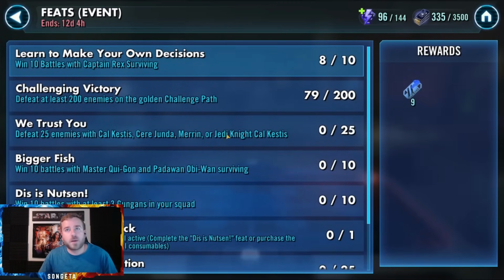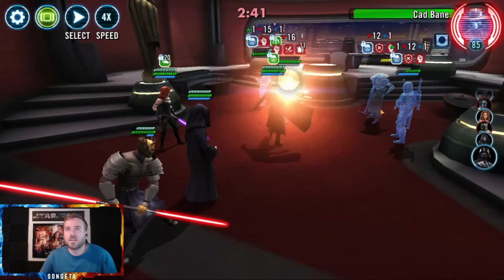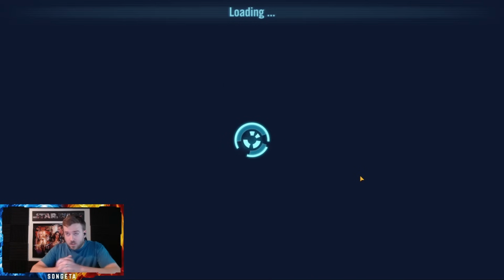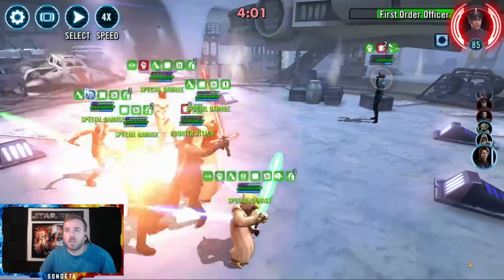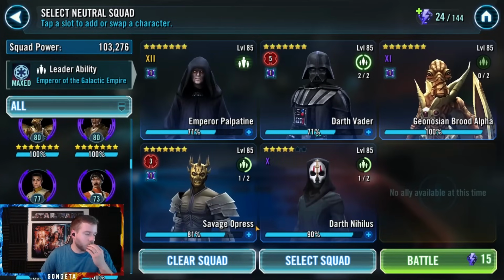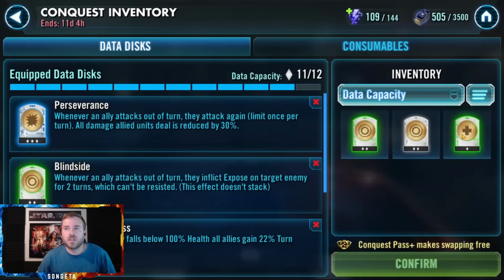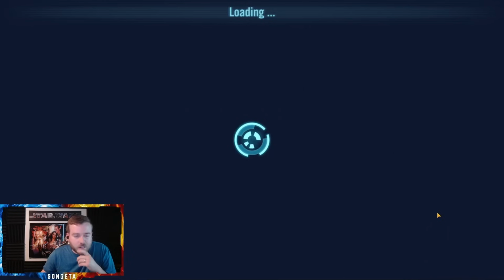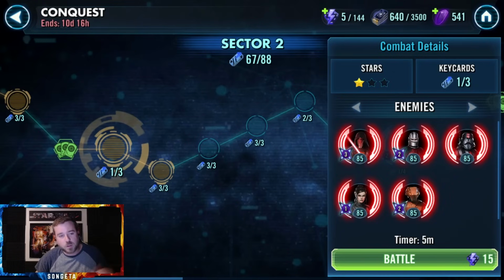A Fight for my LIFE in Conquest - Normal Conquest Sector 2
Avoid Darth Malak at ALL COSTS!

0:00 - Overview
1:40 - JKR vs. Starkiller
4:25 - Phoenix vs. Mon Mothma
7:20 - Palpatine vs. Bossk
10:40 - Phoenix vs. Mon Mothma
13:00 - The Fight for Survival
25:25 - JKR vs. Hux
27:15 - JKR vs. Another Hux
29:00 - Phoenix vs. 9th Sister
30:30 - Palpatine vs. Nightsisters
32:50 - Clones vs. Kelleran Beq (Mini-Boss)
37:15 - Palpatine vs. Ewoks
39:10 - JKR vs. Traya
44:25 - Phoenix vs. Grievous
46:00 - Palpatine vs. Bossk
48:00 - Palpatine vs. Bad Batch
50:00 - Phoenix vs. Bad Batch
51:35 - JKR vs. Starkiller
54:10 - JKR vs. Another Starkiller
56:50 - Phoenix vs. Grand Inquisitor
58:55 - JKR vs. Carth Nest
1:01:35 - Phoenix vs. Grand Inquisitor
1:02:40 - Phoenix vs. Another Grand Inquisitor
1:04:15 - Palpatine vs. Bossk (Boss)